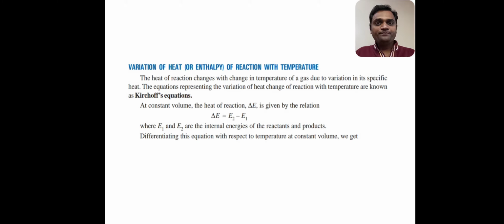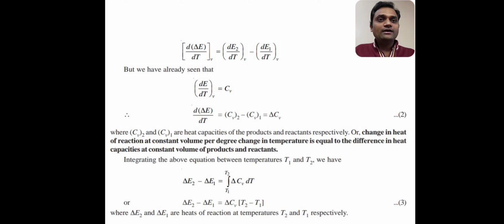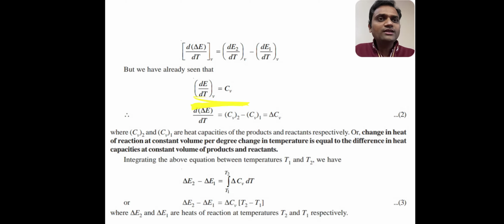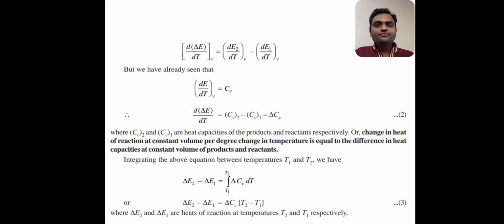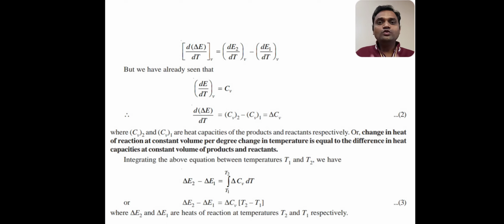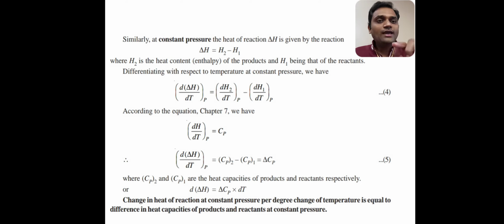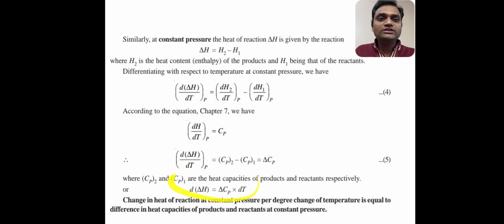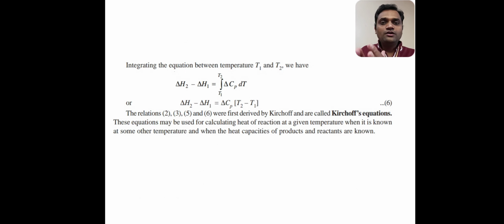Lecture: 19 || F. Y. B. Sc. || Chemical Energetics || By: Sandesh Kasar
Lecture: 19 || F. Y. B. Sc. || Chemical Energetics || Physical Chemistry || By: Sandesh Kasar